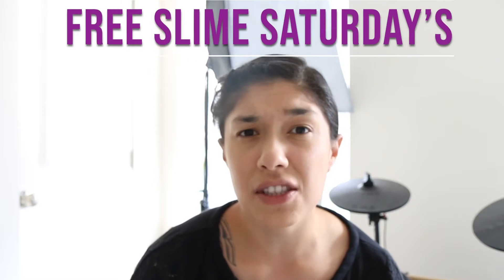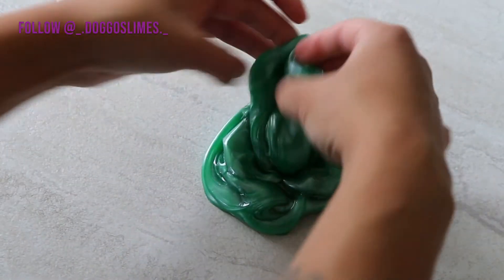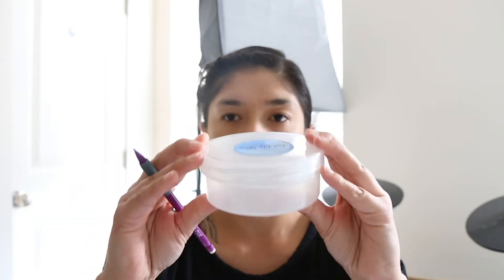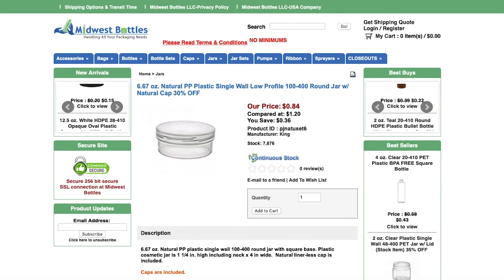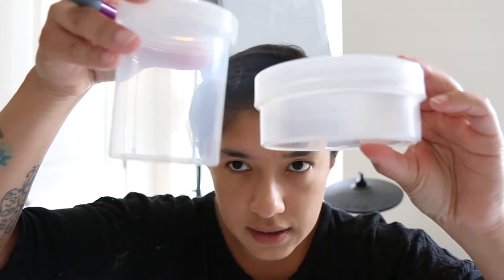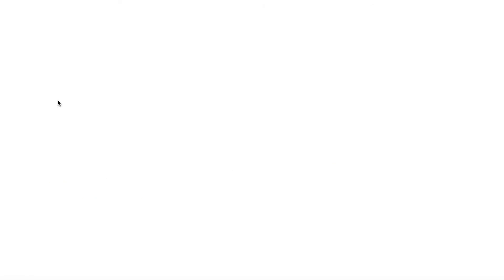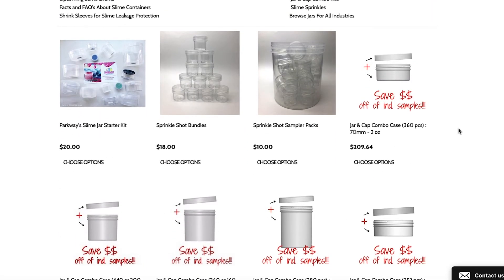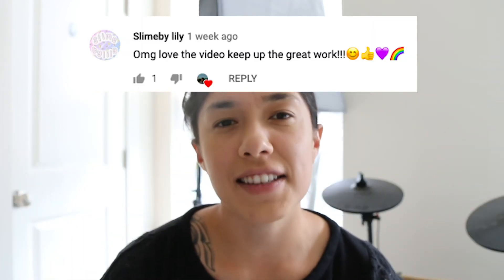WHERE TO FIND LOW PROFILE CONTAINERS FOR SLIME PART 2 + A REVIEW!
All the links are in the description for your convenience.

I always respond in a timely manner. As always, leave a creative comment to be featured in the next video!